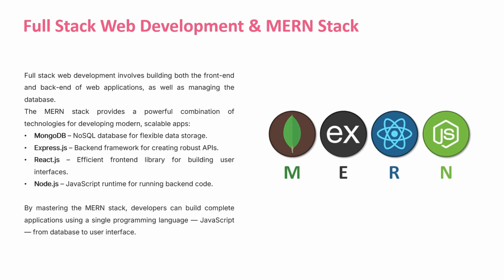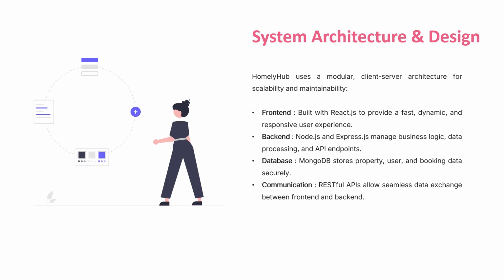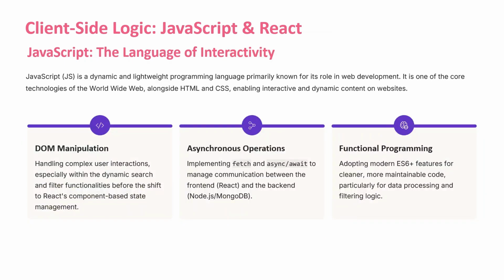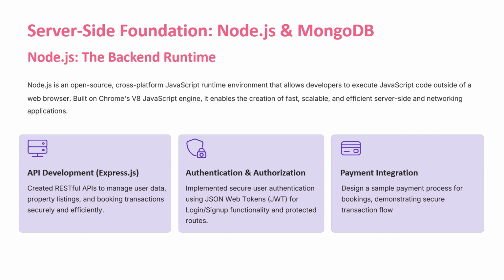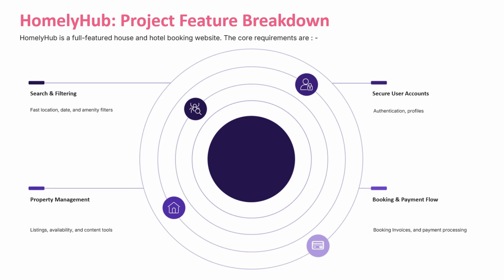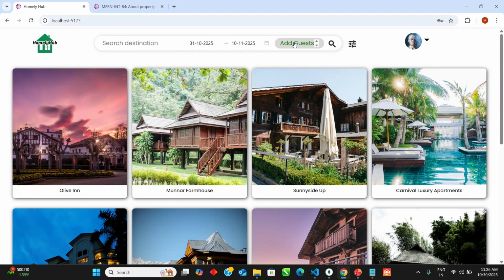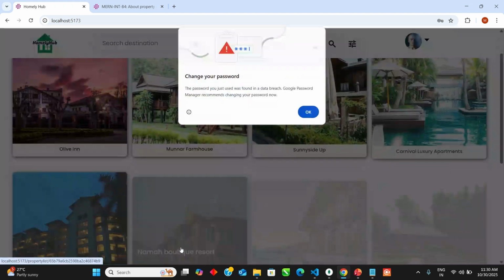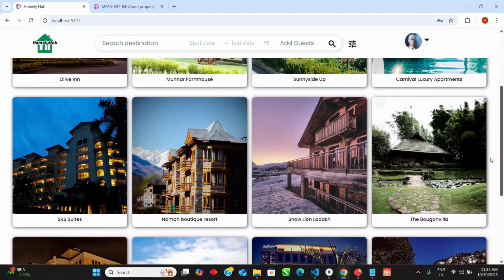MERN Stack Internship | HomelyHub Project | WebStack Platform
🎉 Welcome to my HomelyHub MERN Stack Internship Project walkthrough! 🚀
In this video, I share my journey building a full-stack booking and property management app using MongoDB, Express.js, React.js, and Node.js, created during my WebStack Academy internship.

💡 What you'll learn:
✅ Internship goals & full-stack MERN technologies
✅ Core project features like user auth, property listings, search, and a demo payment flow
✅ System architecture: React frontend, Node.js backend & MongoDB database
✅ Frontend development with React, JavaScript, & CSS3
✅ Backend RESTful APIs & JWT authentication
✅ Advanced search & filter functionality
✅ Challenges I faced and lessons learned

🌟 Special thanks to my mentor Richa Jha & the WebStack Academy team for their amazing support.

This is perfect for students, developers, and MERN beginners looking for hands-on project experience.
💬 Drop your questions and feedback in the comments below.